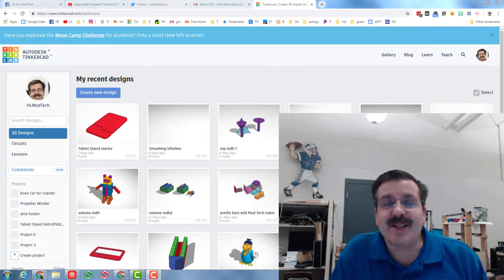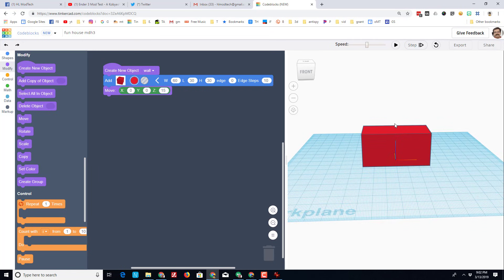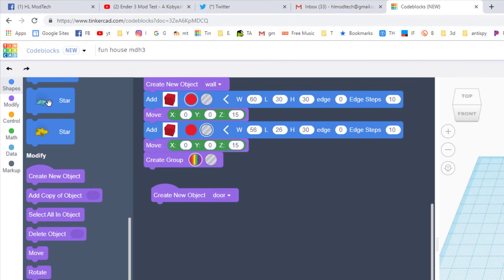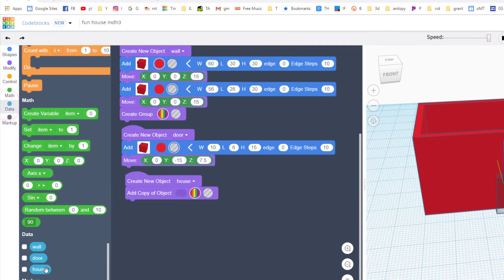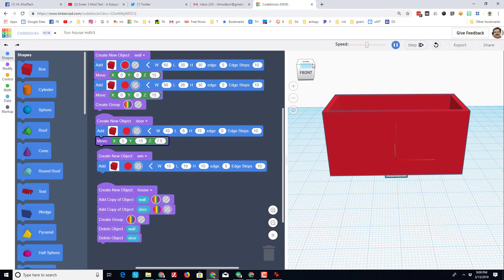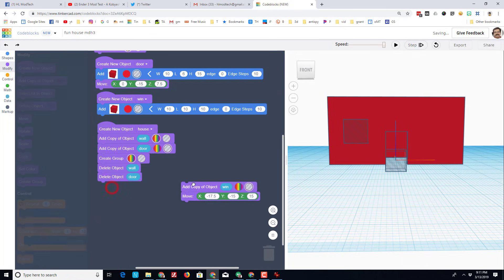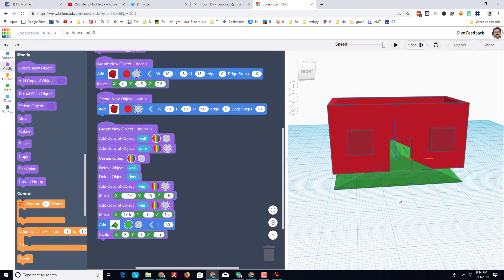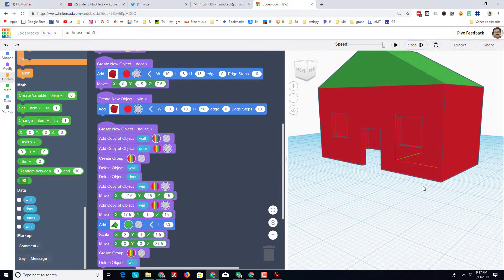Create a CodeBlocks House in minutes! Great for beginners!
Codeblocks is a neat way to learn coding and create an amazing house. This lesson is fun, open ended and great for beginners. With some practice you can actually codeblocks design usable parts using the skills in this video.